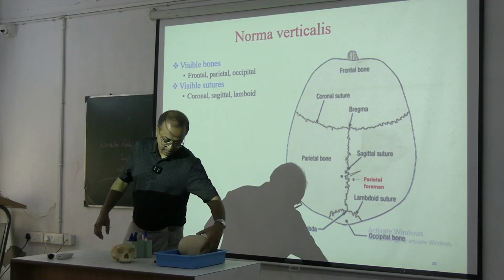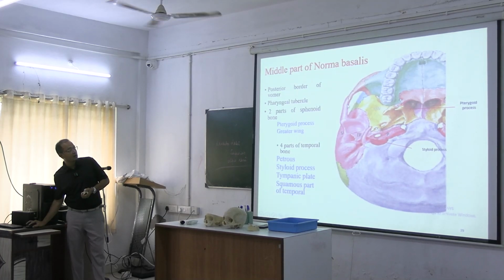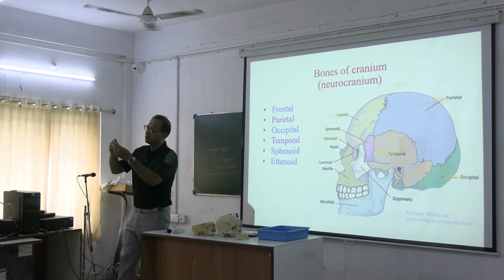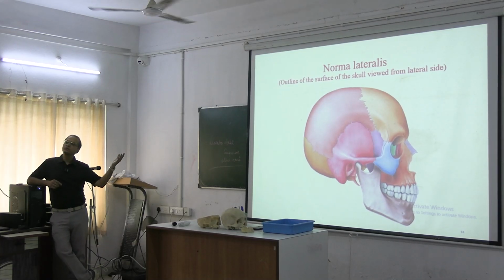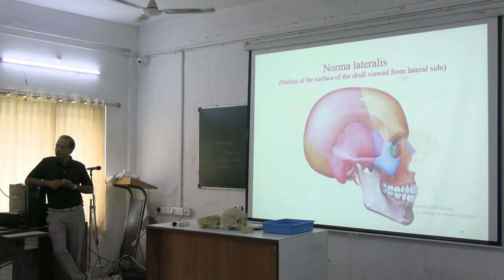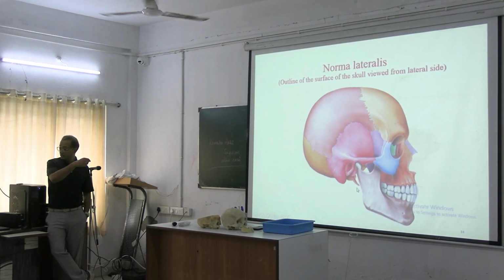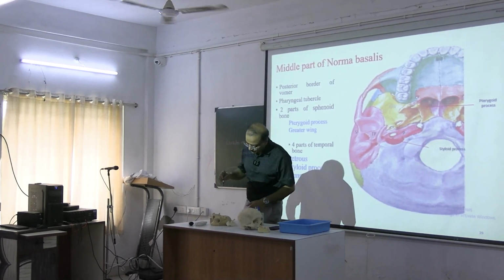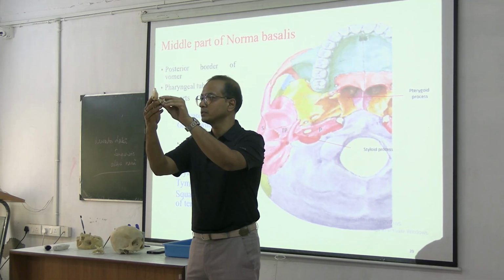Lecture On Skull Osteology: Temporal Bone, Pterion Fractures & Styloid Process Explained | MBBS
Welcome to this comprehensive MBBS 1st-year Anatomy lecture on the Osteology of the Skull, focusing on Norma Lateralis and the detailed anatomy of the Temporal Bone. Recorded for the 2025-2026 Batch at Santiniketan Medical College & Hospital.

In this class, we break down the complex structure of the temporal bone into simple, testable concepts. Whether you are preparing for your 1st-year university practicals (bone holding and anatomical position) or studying clinical anatomy for NEET-PG, this session covers everything you need to know.

We discuss the squamous, mastoid, petrous, and tympanic parts of the temporal bone, the anatomical relations of the styloid process, and high-yield clinical correlations such as Pterion fractures (Extradural hemorrhage) and Mastoiditis.

⏳ Video Chapters (Key Moments for Easy Navigation):
[00:00] - Introduction to Norma Lateralis
[01:20] - Overview of the Temporal Bone
[02:08] - 4 Parts of Temporal Bone: Squamous, Mastoid, Petrous & Tympanic
[07:03] - How to hold the Temporal Bone in Anatomical Position
[08:42] - Temporomandibular Joint (TMJ) & Mandibular Fossa
[13:01] - Clinical Anatomy of Pterion: Weakest Point of the Skull
[14:41] - Middle Meningeal Artery & Depressed Fractures at Pterion
[15:52] - Anatomy of Asterion
[18:33] - Mastoid Bone, Mastoid Air Cells & Middle Ear Communication
[20:40] - Clinical Anatomy: Mastoiditis
[22:47] - External Auditory Meatus (Bony & Cartilaginous Parts)
[23:38] - The Styloid Process: Anatomical Relations & Attachments
[24:28] - Structures of the Parotid Gland related to Styloid Process
[28:01] - 3 Muscles & 2 Ligaments Attached to the Styloid Process
[31:39] - Stylomastoid Foramen & The Facial Nerve